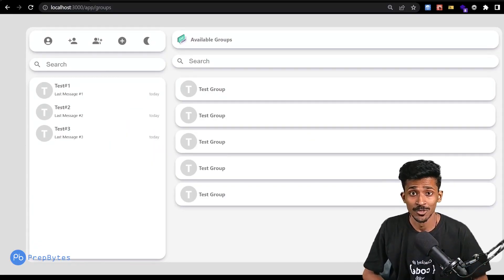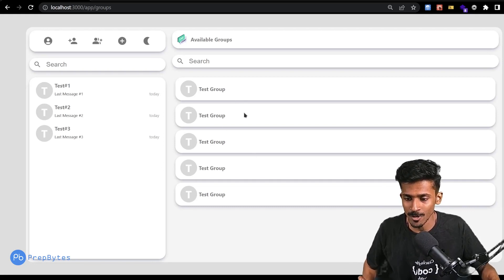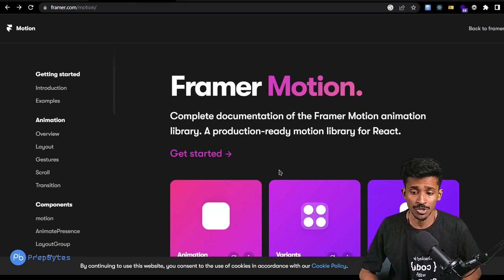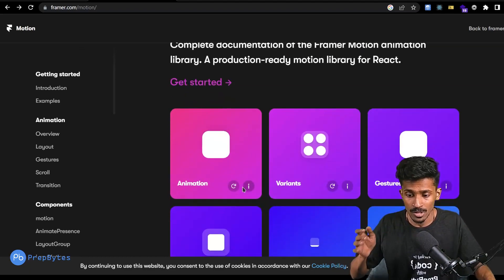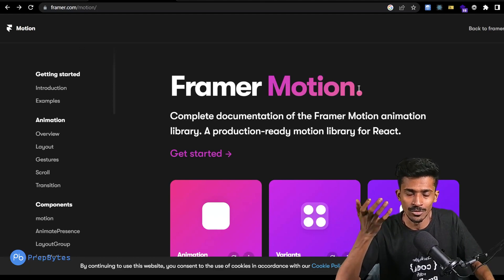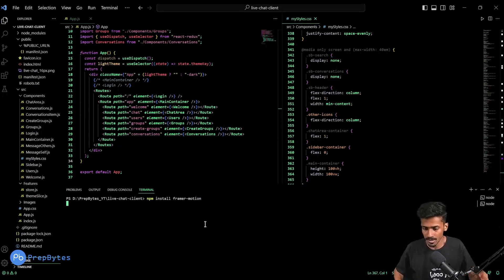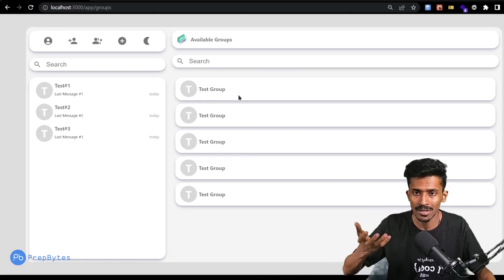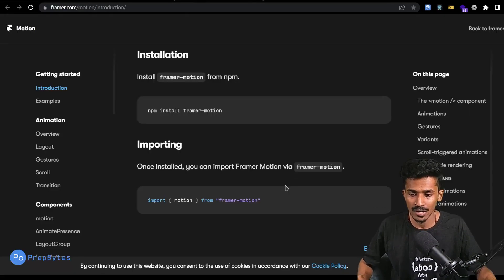Complete Chat App | MERN | Adding animation to Components using Framer Motion #11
In this video, we're going to be talking about the MERN project and how to implement a theme toggle in the application. MERN is a chat app built with React and Redux, and we're going to be working on implementing a theme toggle so that users can select between light and dark themes.

If you're looking to build a mobile app and want to learn about React and Redux, then this is the video for you! In this video, we'll be discussing how to implement a theme toggle in MERN, and we'll show you how to build a chat app that is easy to use and looks great on both mobile and web platforms!